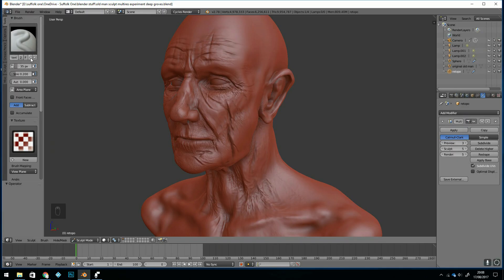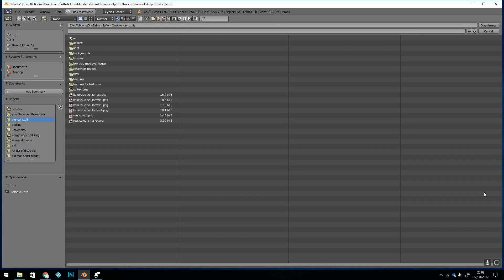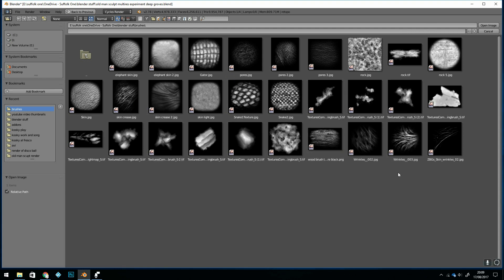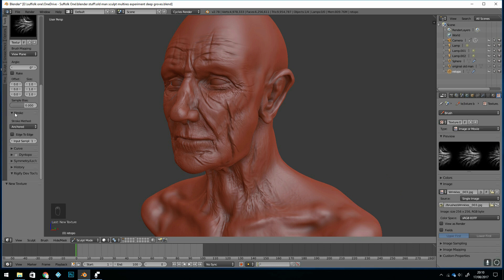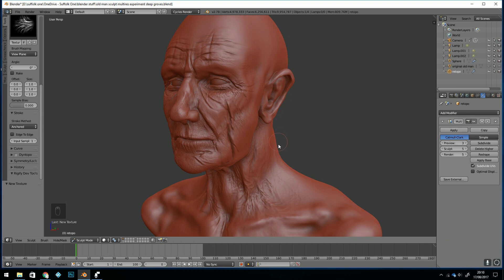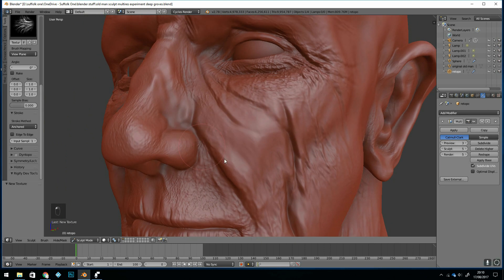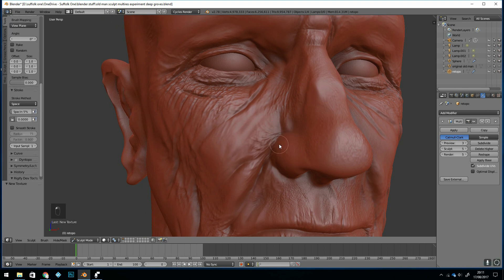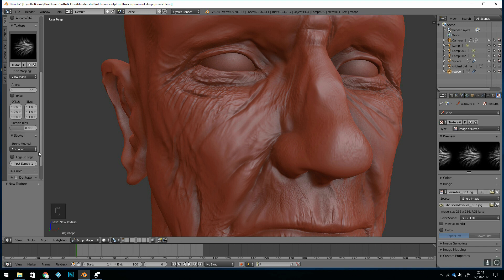Sculpting with Textures | Blender | Quick Tutorial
A quick intro to sculpting with textures using the multi resolution modifier.